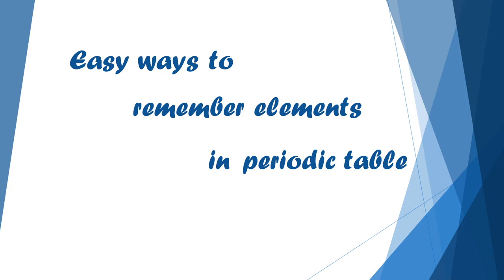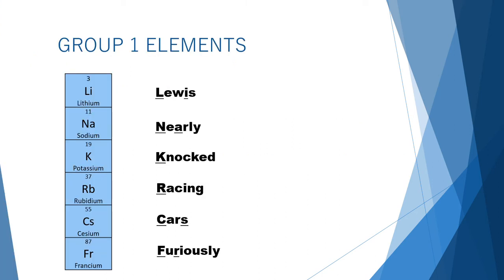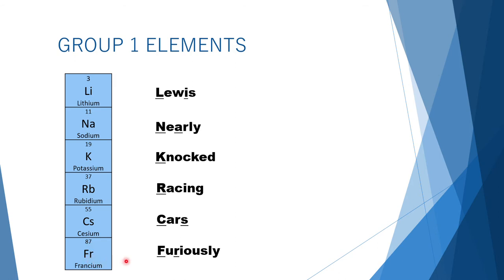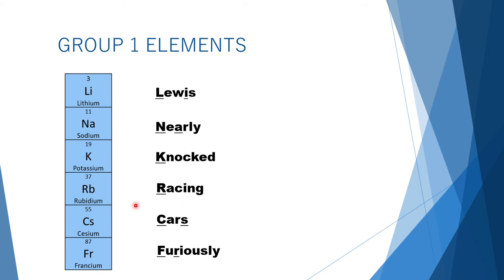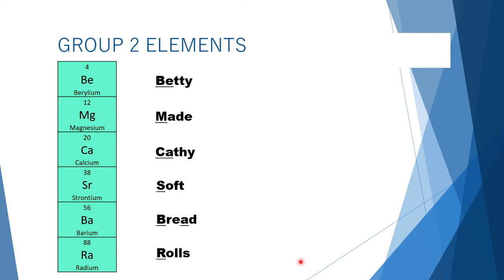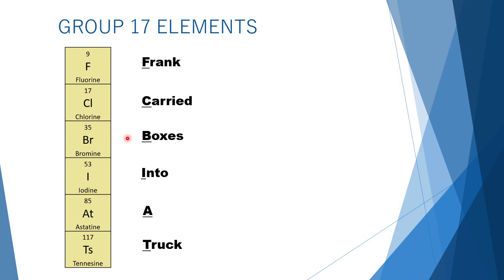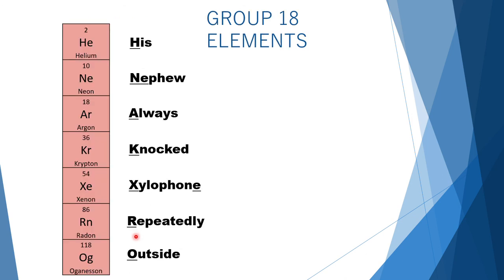EASY WAY TO MEMORIZE ELEMENTS IN GROUP 1, 2, 17 & 18 (IGCSE & SPM)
Quick & Easy ways to memorize elements in Group 1, 2, 17 & 18 in Periodic Table

Group 1 0:20
Group 2 2:06
Group 17 2:54
Group 18 3:09